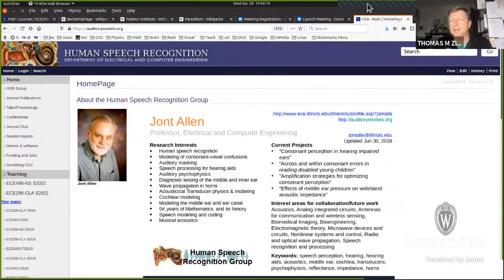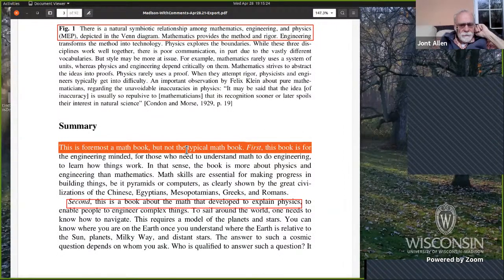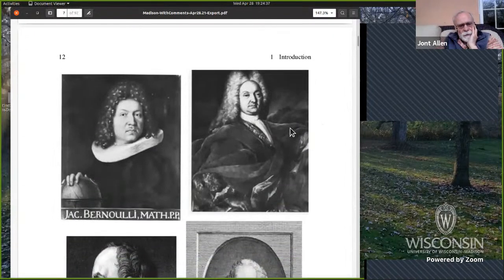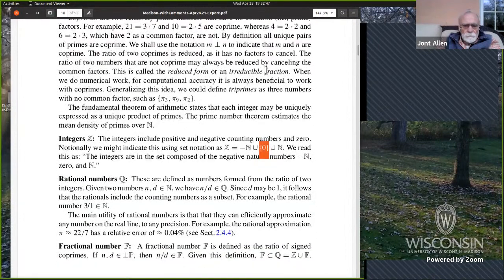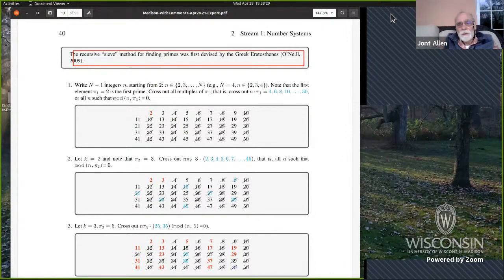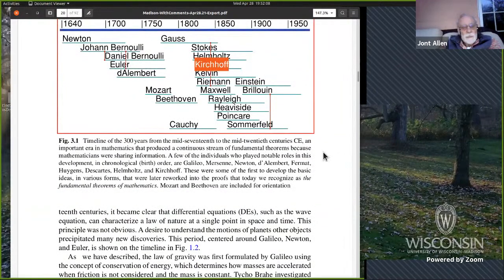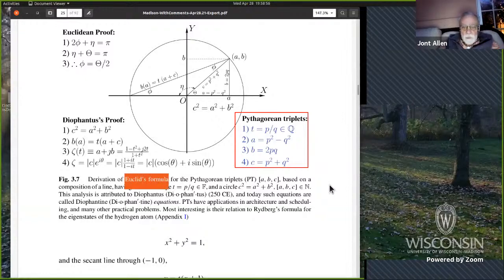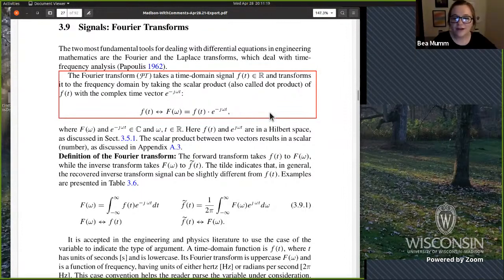"An Invitation to Mathematical Physics and Its History"; Jont Allen, 4/28/2020